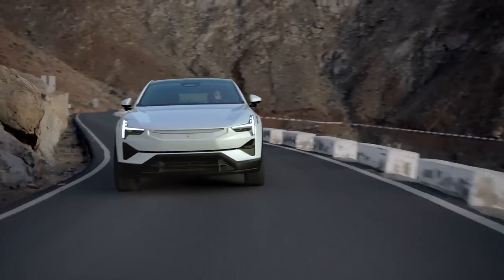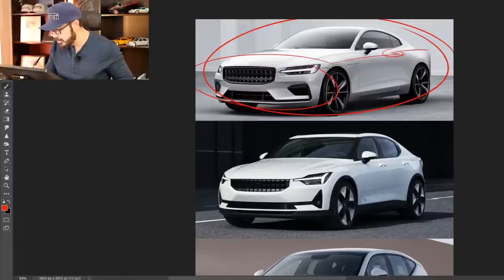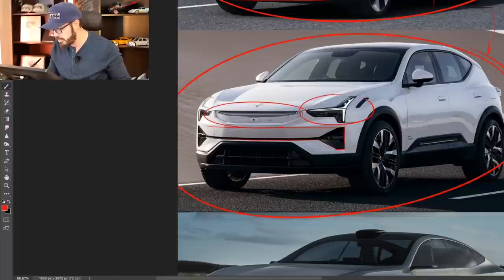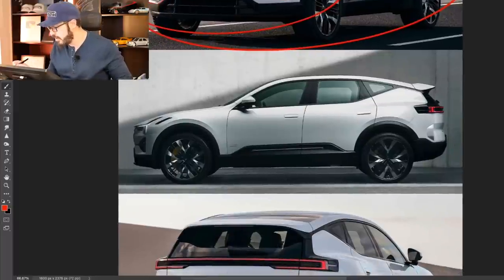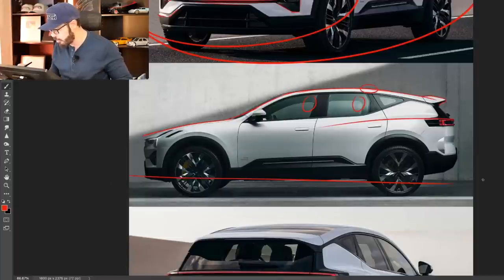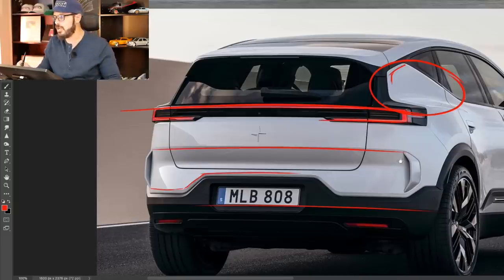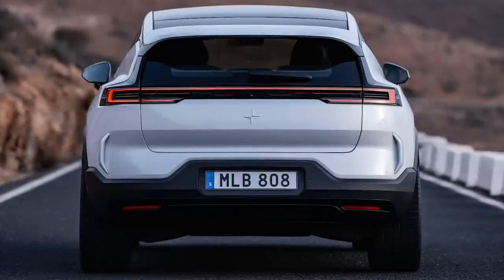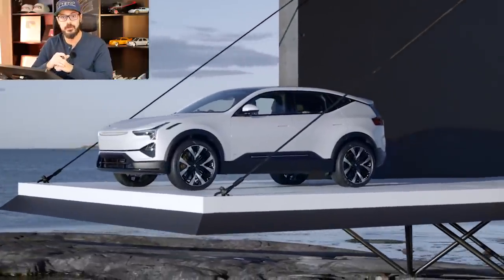I just have ONE small problem with the STUNNING Polestar 3!